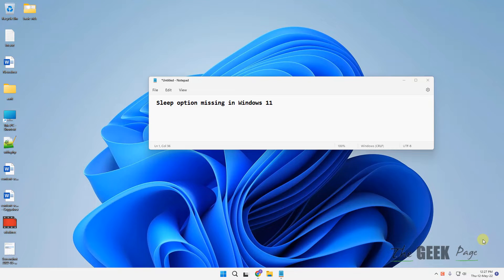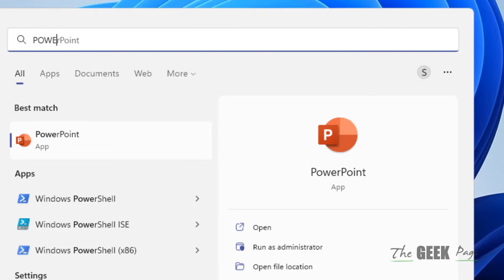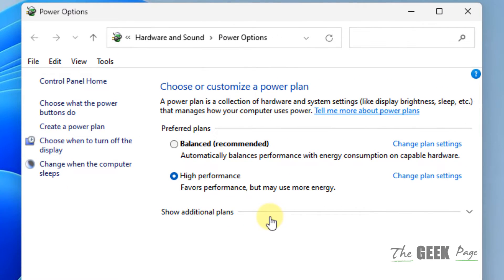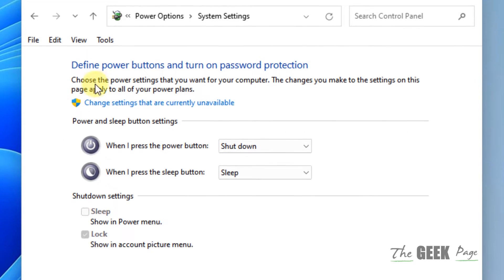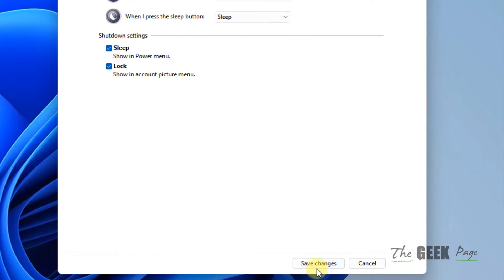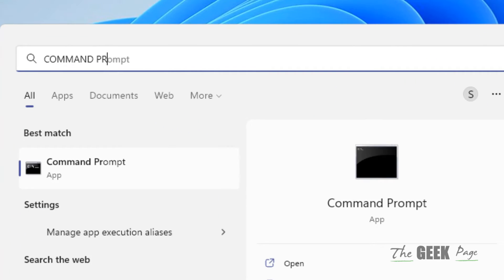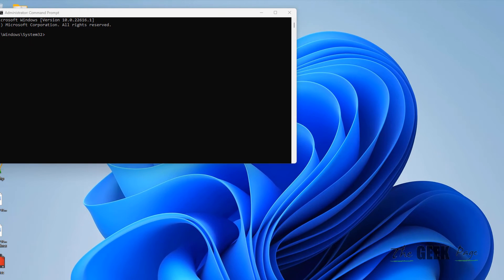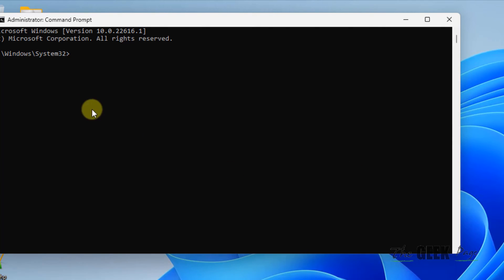Sleep option missing in Windows 11 (Quick Fix)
powercfg -restoredefaultschemes